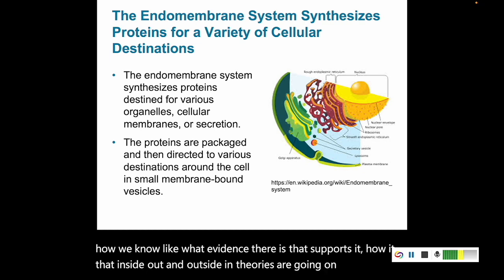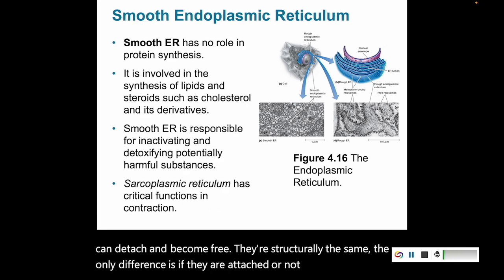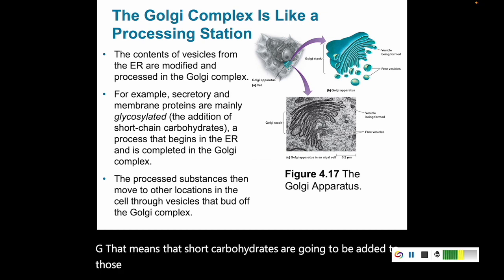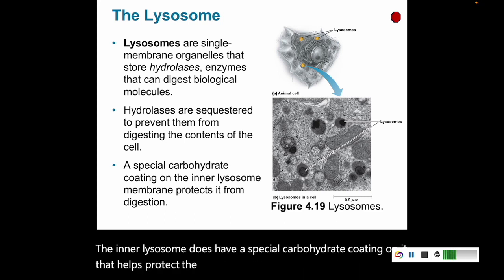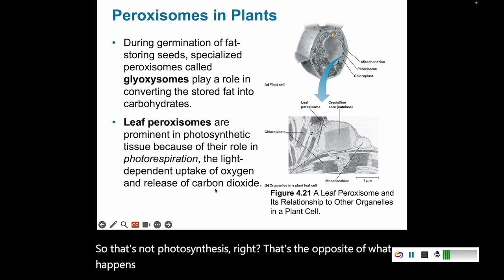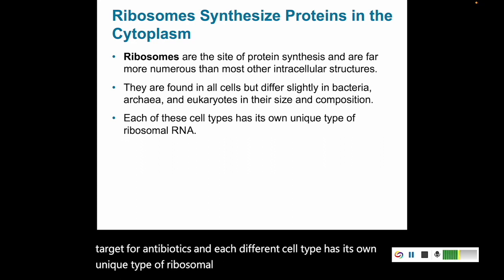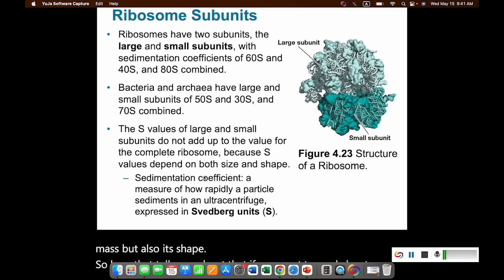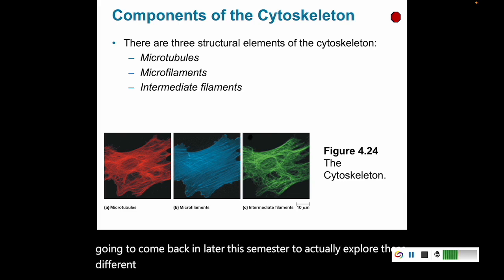4.3b Eukaryotic Cell Structures II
We continue exploring the structures and functions of eukaryotic cells: the smooth and rough endoplasmic reticulum, Golgi apparatus, vesicles, and lysosomes (collectively referred to as the endomembrane system); peroxisomes, vacuoles, ribosomes, and the cytoskeleton.